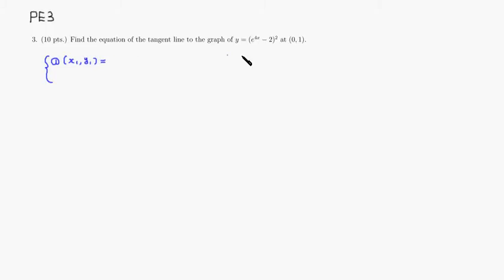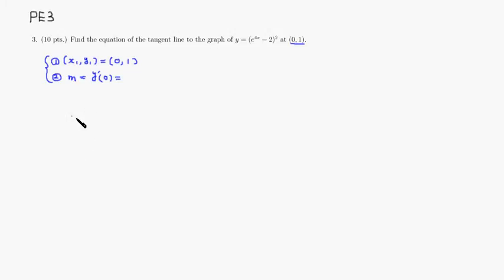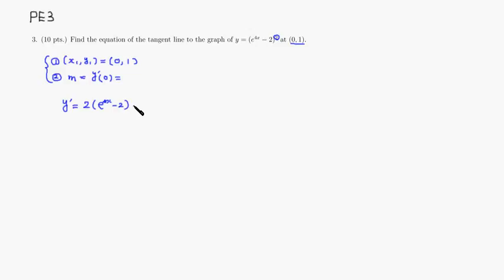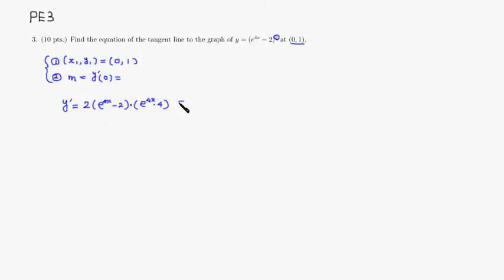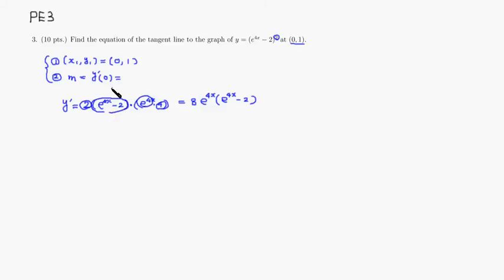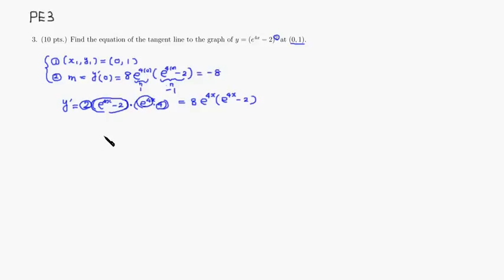m109 pe3 3 f2012